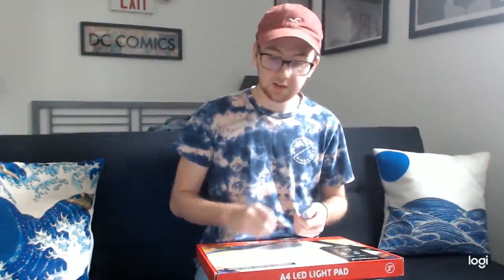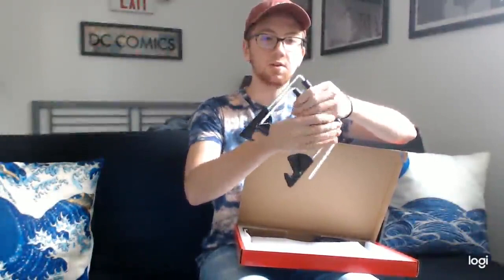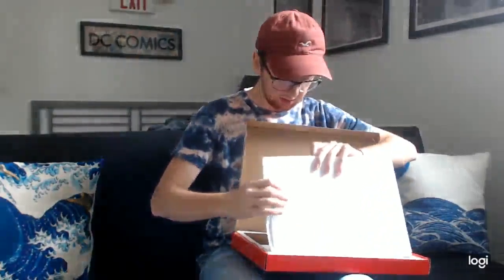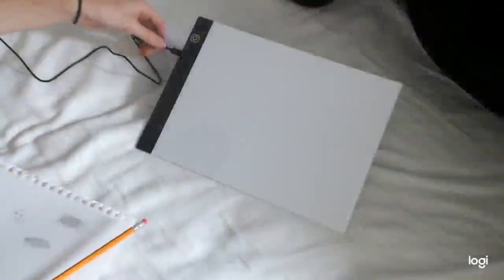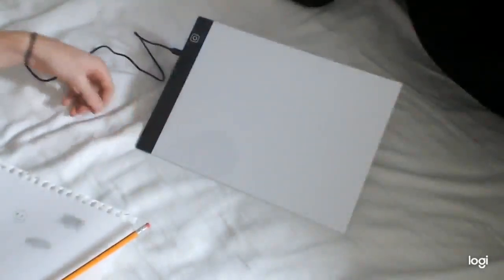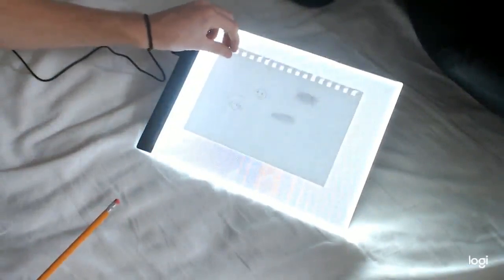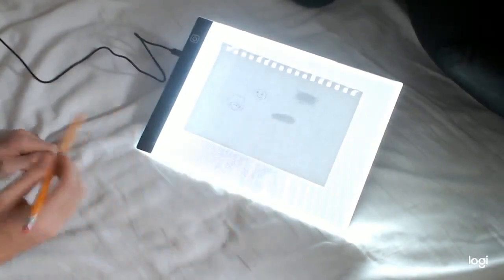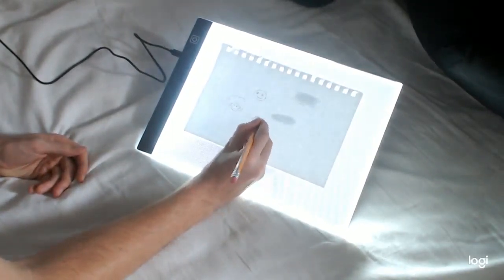Magicfly Diamond Painting A4 LED Light Pad Review